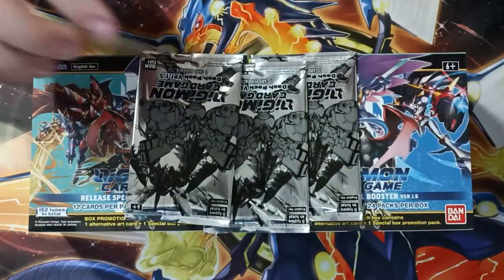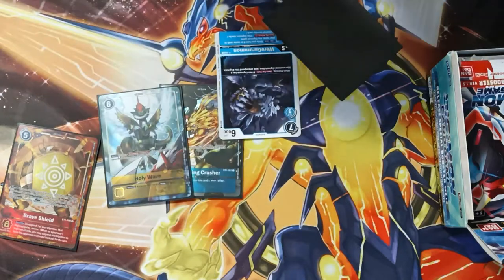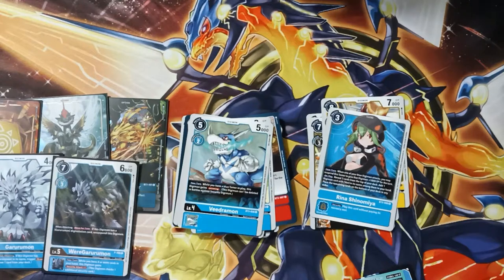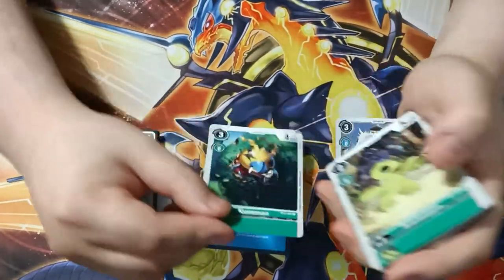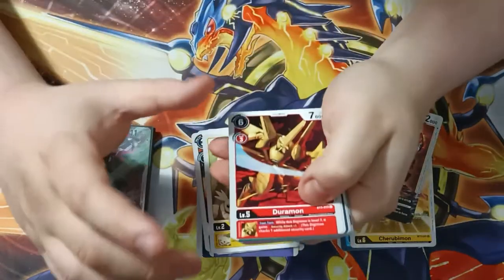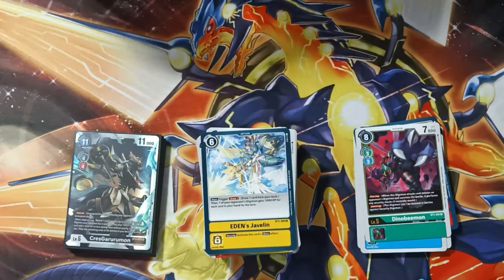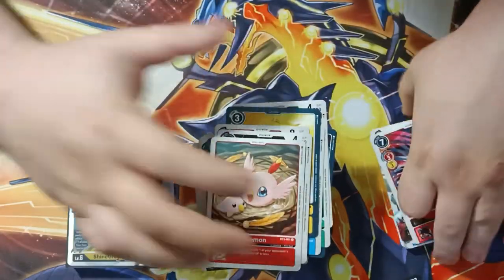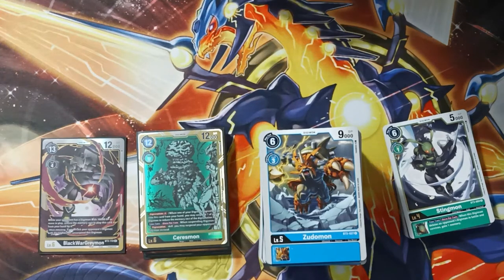Digimon TCG 1.5 Box #1 Opening!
(I know I said I didn't know how to edit, but Google is amazing.)
Here is box # 1 for the box opening!! Please check out Pink Elephant Games in Wichita. He is on eBay but currently for Pokemon and Digimon, he is only supporting the local community to help it grow!!!
Address:
5120 E. Central STE 2
Wichita, Ks
697208